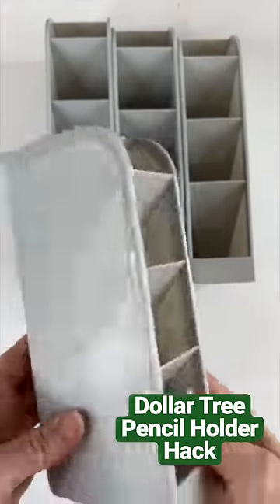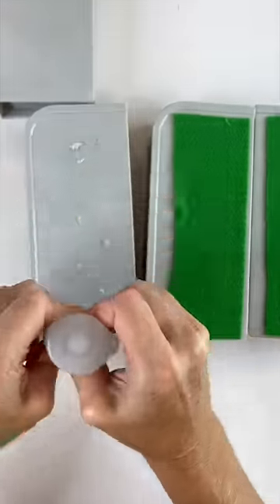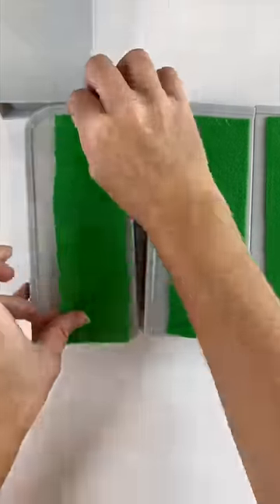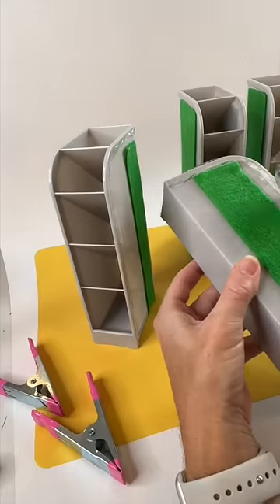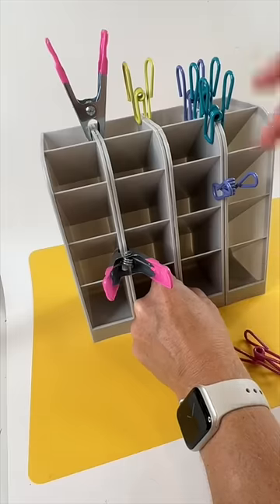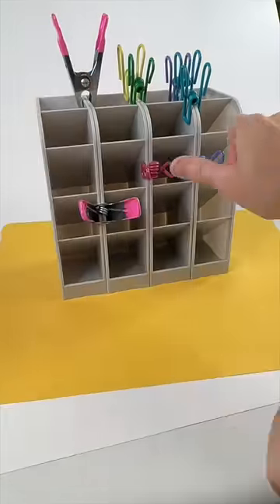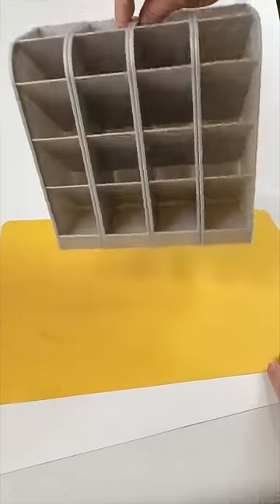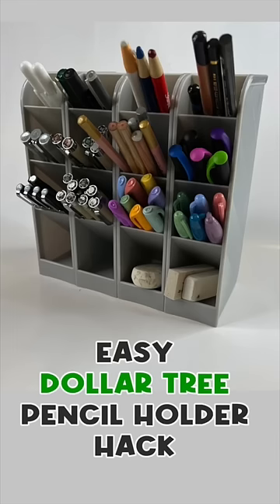Dollar Tree Pencil Holder Hack dollartreediy | Make a Product More Useful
Dollar Tree Pencil Holder Hack: I needed a pencil holder for my desk that could separate and hold small groups of pens, markers, and pencils. The Dollar Tree has a slim 4 unit pen holder, but it wasn't sturdy enough or have enough compartments for my needs. So, I improvised and "hacked" 4 pieces, using felt and glues. I'm pleased with the result.